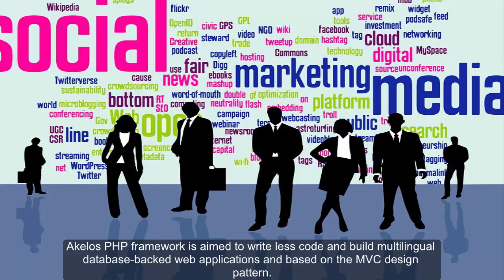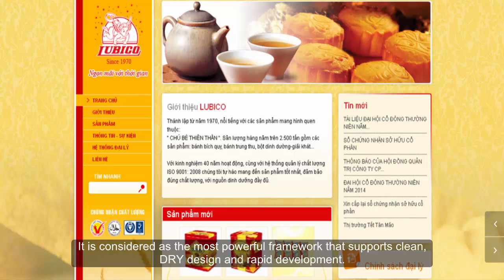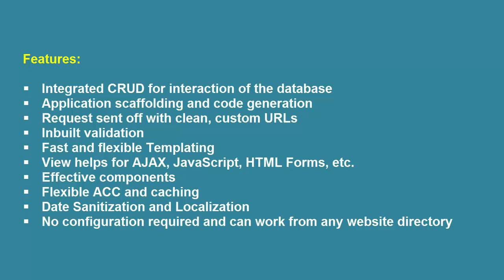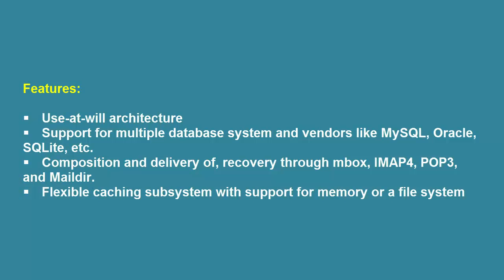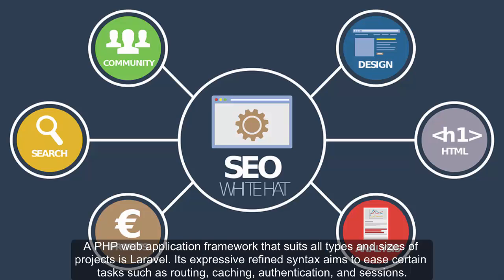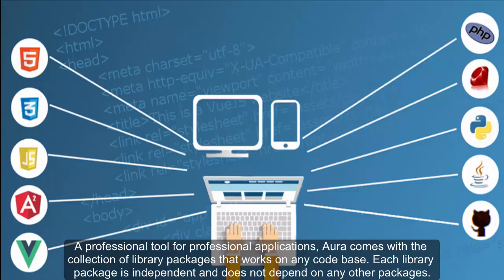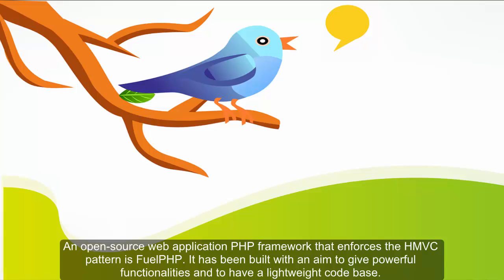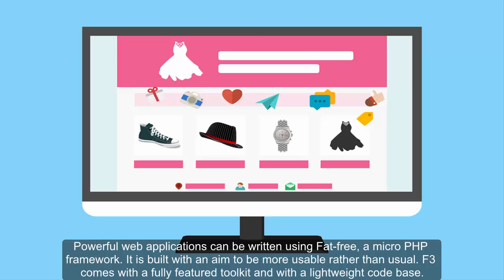Website Builder | Top 14 PHP Frameworks To Increase Your Productivity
Website Builder with Top 14 PHP Frameworks To Increase Your Productivity:

Zend Framework 2 is to develop web applications and an object-oriented, open-source PHP framework. An extensible framework has been formed by the combination of extensive components in the standard library to offer a rich, high-performance MVC implementation.

Laravel: A PHP web application framework that suits all types and sizes of projects is Laravel. Its expressive refined syntax aims to ease certain tasks such as routing, caching, authentication, and sessions.

Phalcon: A high-performance PHP framework Phalcon is based on MVC pattern and released under BSD license. It is written in C extension to optimize performance and reduce resource consumption. It saves processor time and boosts overall performance and competes with other frameworks in the community, documentation, and development.

This Top PHP Frameworks:
   1. Akelos
   2. Yii
   3. CakePHP
   4. CodeIgniter
   5. Zend Framework 2
   6. Kohana
   7. Laravel
   8. Phalcon
   9. PHP-MVC
   10. Slim
   11. Fat-Free (F3)
   12. FuelPHP
   13. PHPDevShell
   14. Aura

best website Development Company
Daiduongso

:) I appreciate all of your help and I hope this resource helped you, too.